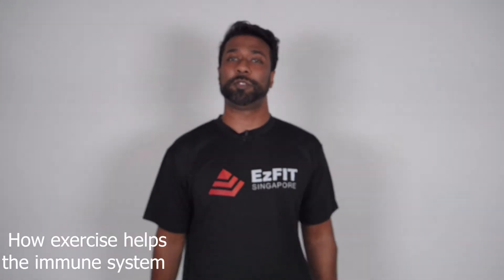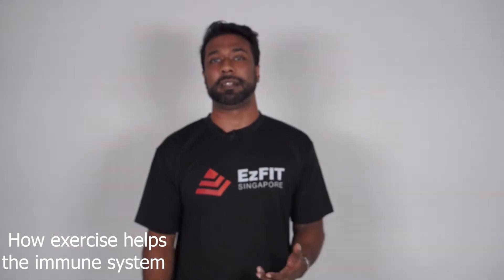How exercise helps the immune system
In this Episode , Vanan explains how exercise helps the immune system.

Thank you for coming to this channel and consuming our content. I hope the videos provide some value to you guys, and I love engaging with you so please don’t hesitate to say hello.